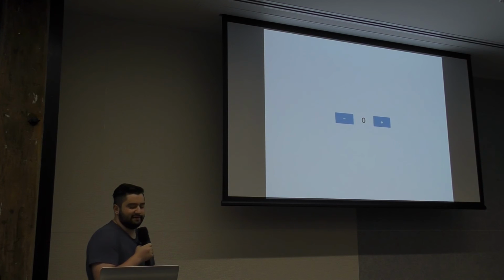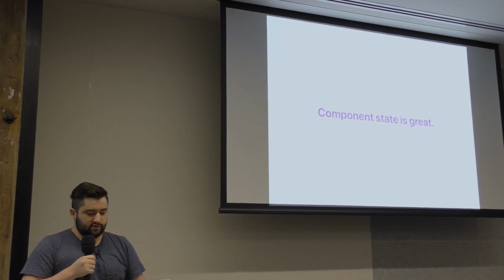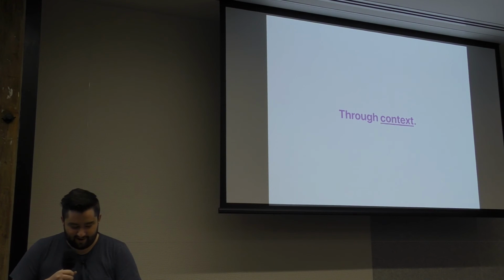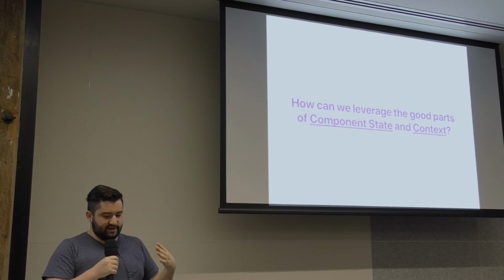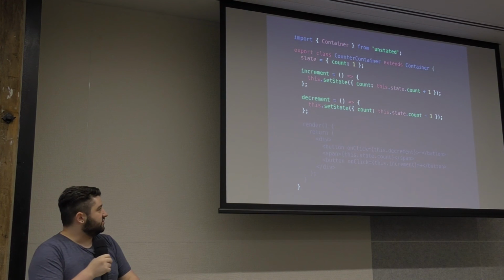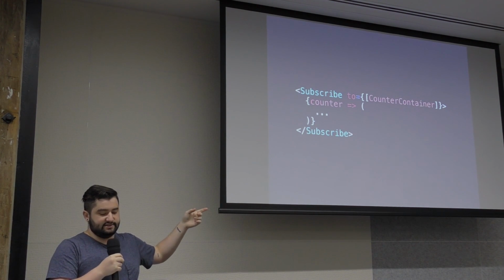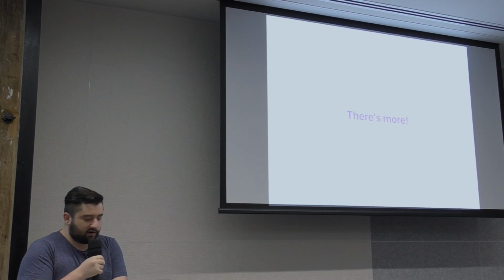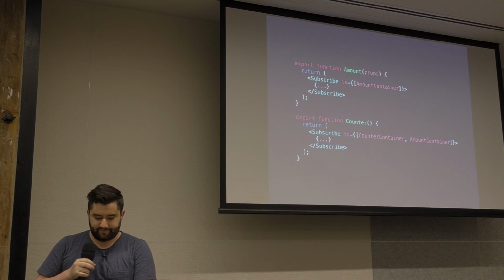Unstated ReactJS State